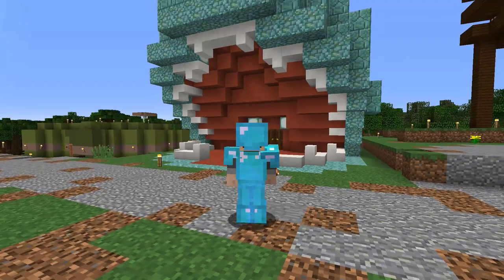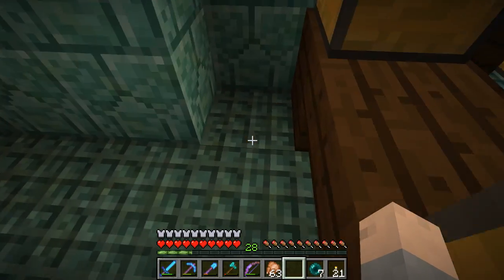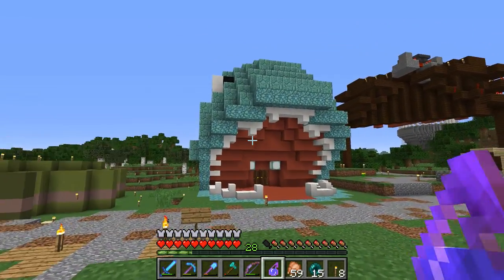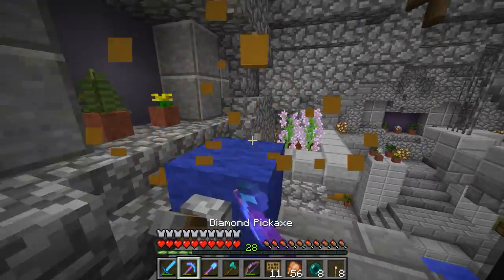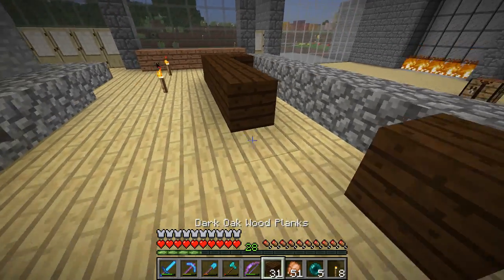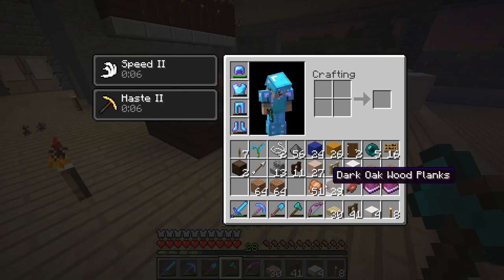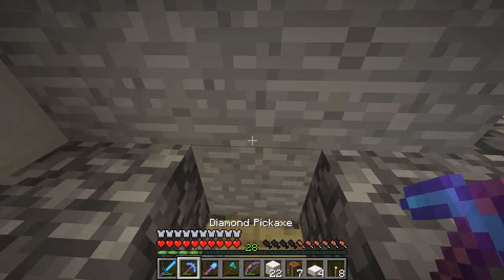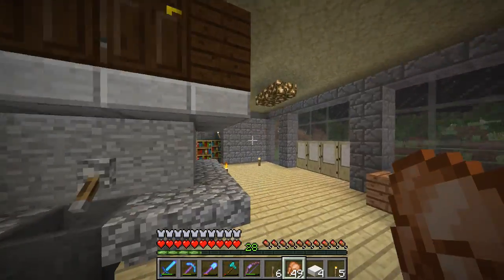Mindcrack #74: Finished Fish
I add prices to the merchandise, christen the new store, and Work on the kitchen.